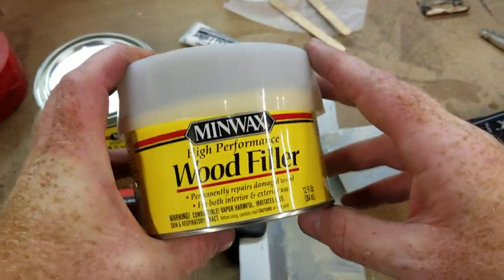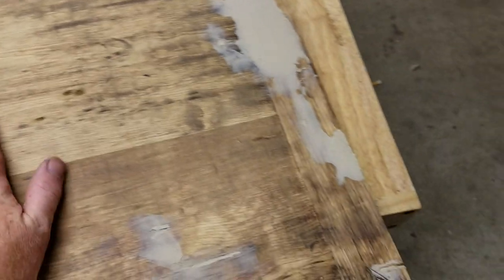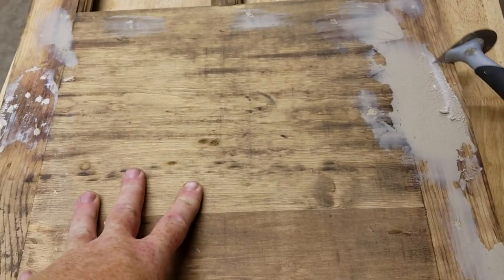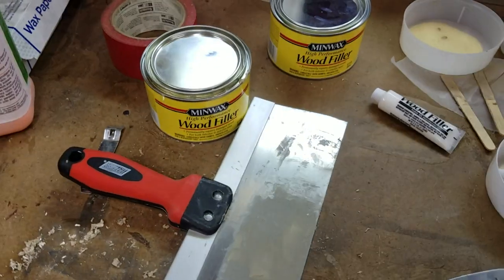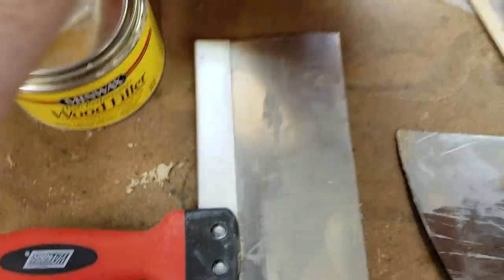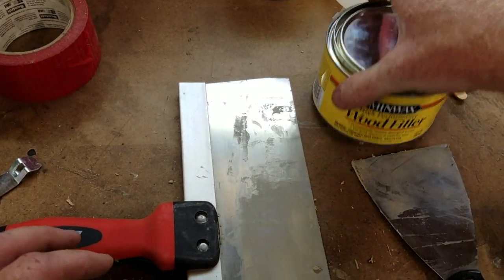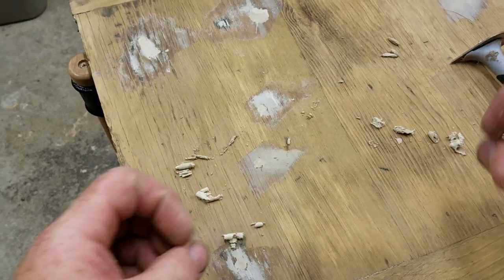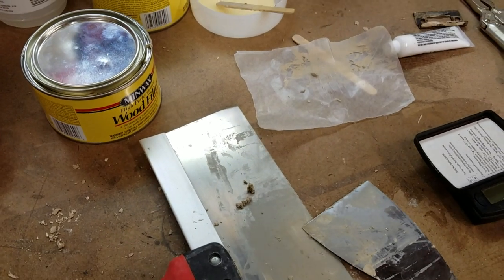Minwax High Performance Wood Filler (Epoxy Resin)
Minwax High Performance Wood Filler
★★★★★ Highly Recommend - Great epoxy based wood filler for many different wood repair and restoration tasks.  Particularly good for being carve-able after setting.
Purchase on Amazon ➤